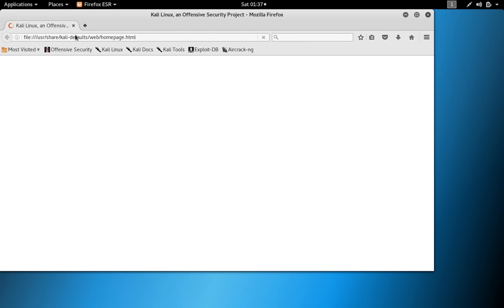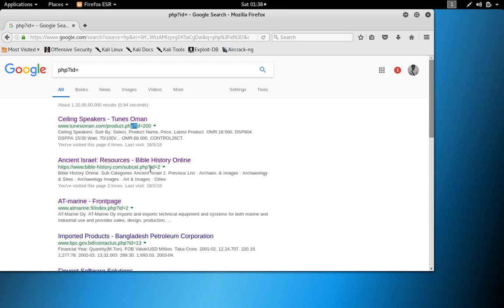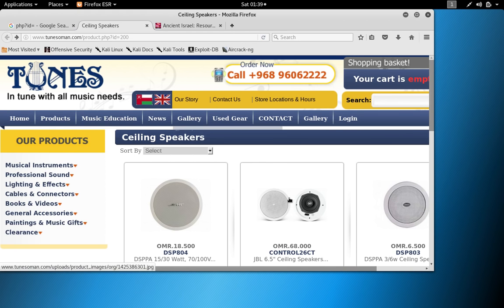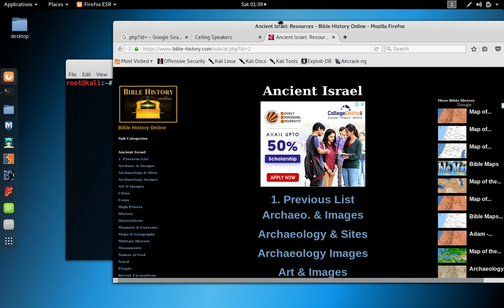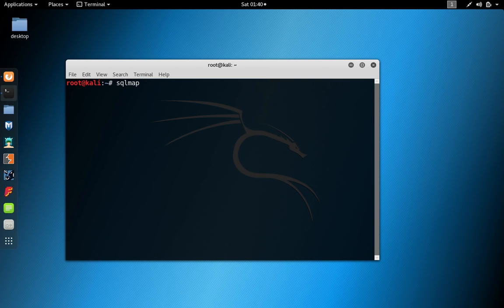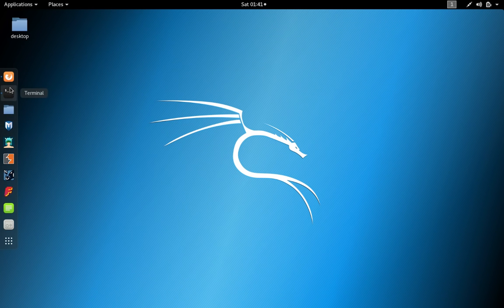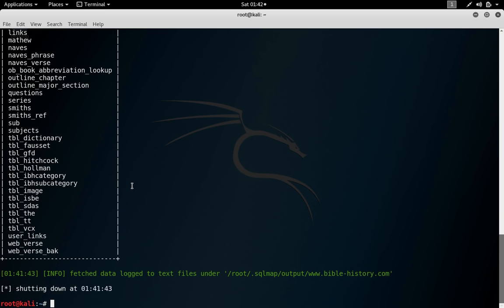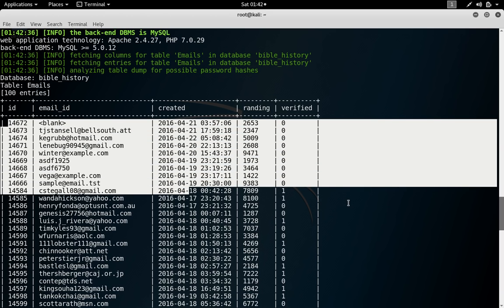Science of Sql Injection Part 2 (Doing sql Injection on potentially vulnerable websites )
This tutorial let the user understand how one can perform sql injection on websites, after this in third tutorial you will understand the detailed mechanism of injection and in upcoming tutorial you will understand how to protect sites. In which we will get the glimpse of secure coding as well.